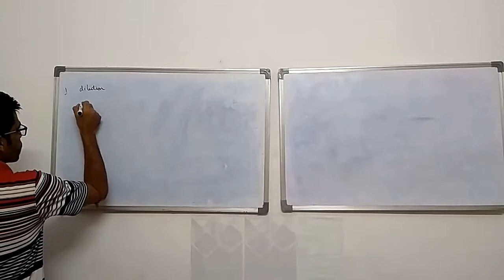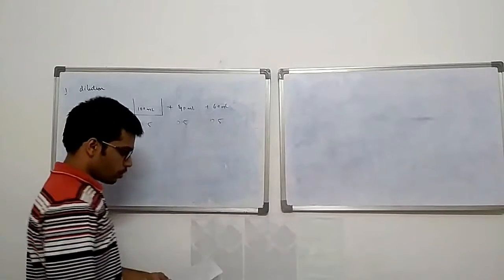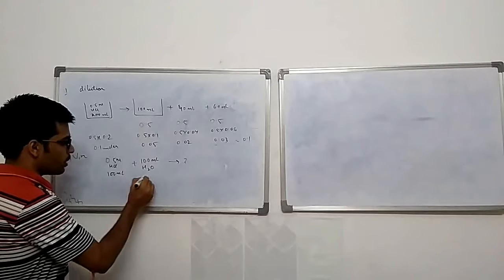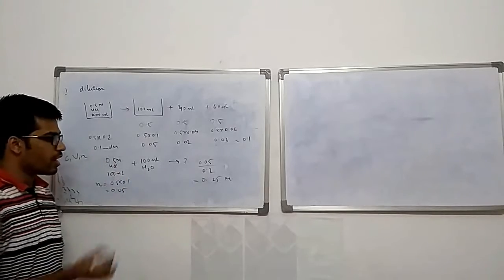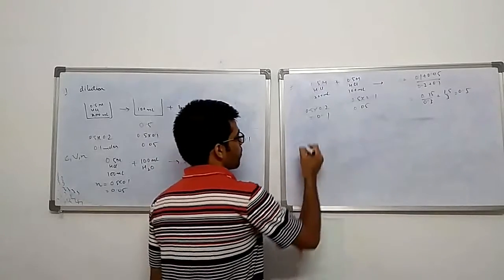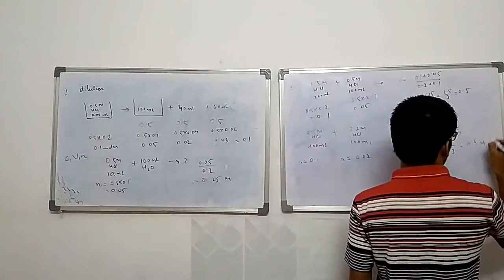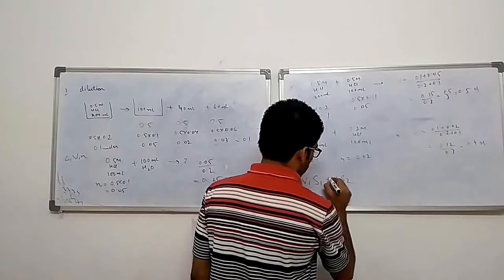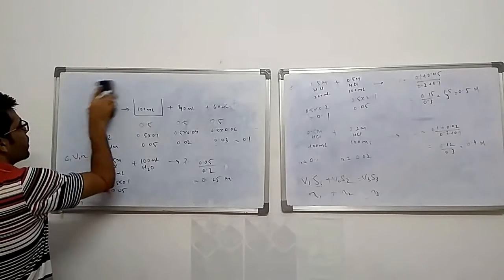ELECTRO- Molarity of mixture of acids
Concentration of Mixture of Acids